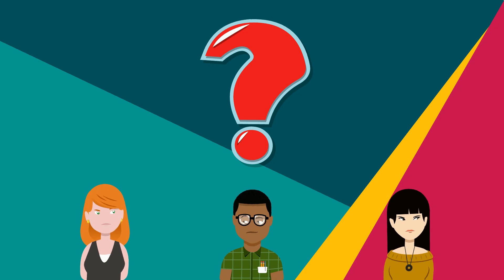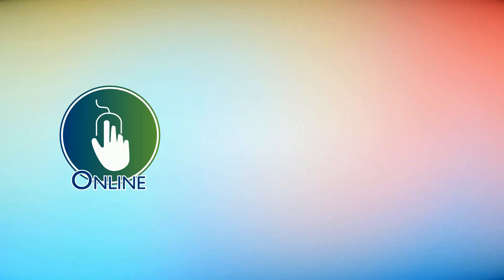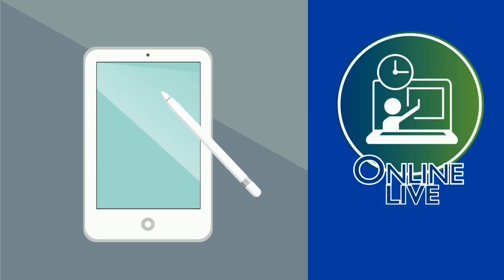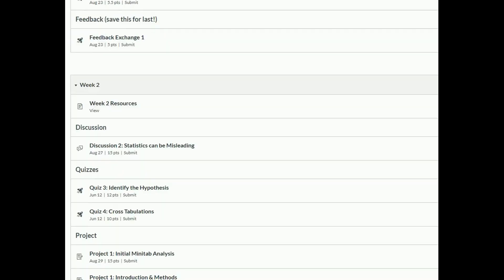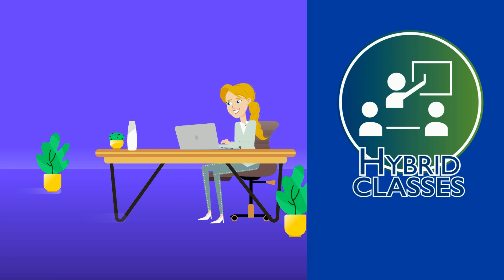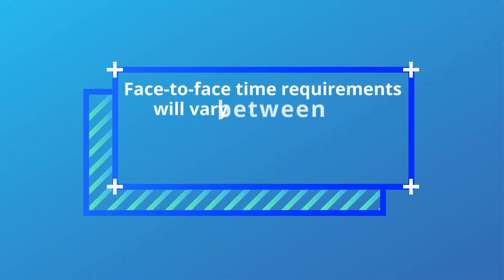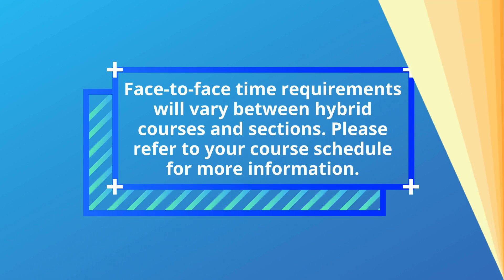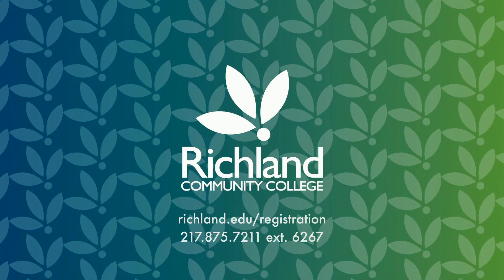Richland Class Delivery Methods - Fall 2020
A lot of you have questions about what classes will look like this fall. We’ve worked on a plan that is flexible, safe and within your reach. We call it Restore Richland. Our class options are designed to keep you safe while you continue to CRUSH your educational goals.

We know you might have a lot of questions and we are always here to support you.